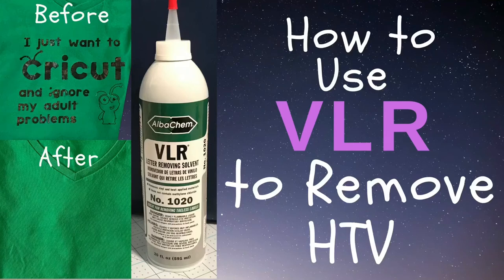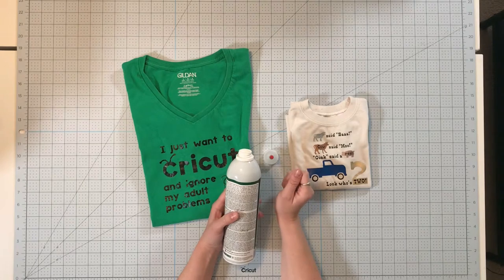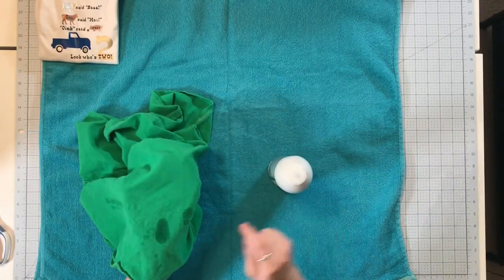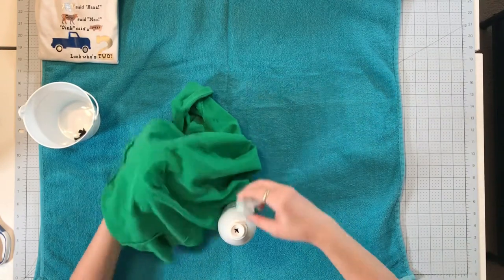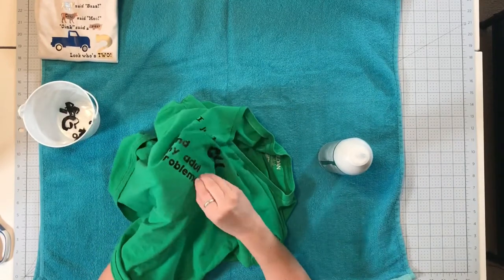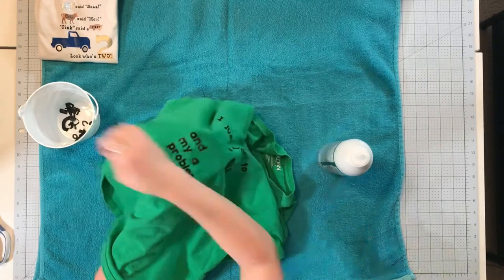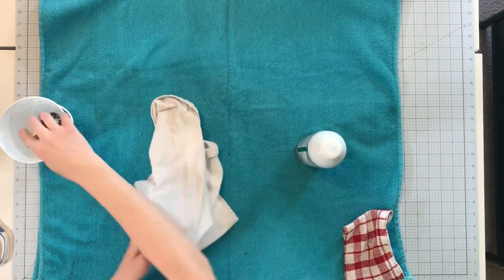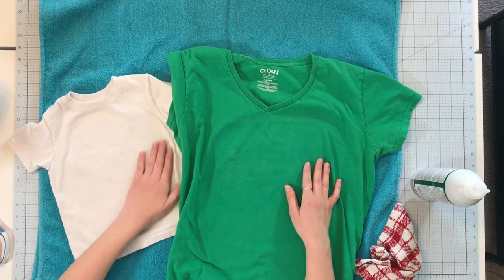How to Use VLR to Remove Heat Transfer Vinyl from Shirts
Have you ever created a shirt with heat transfer vinyl that you then needed to remove? VLR makes it simple to remove heat transfer vinyl, also known as iron on vinyl and HTV. Maybe you created it for a one time event or you made a mistake on something.

Do you have VLR in your craft room or in your Amazon shopping cart but afraid to get started. Let me show you how to use it.

What is it? VLR is a product on Amazon from AlbaChem. It’s full name is Heat Transfer Vinyl Letter Remover. It works on a variety of different types of vinyl. We’ll walk through two shirts taking off Cricut brand Everyday Iron On, Siser Easyweed and metallic vinyls, including layers.

-Safety
There is some odor but not overpowering. It doesn’t require any protective equipment.

It removes the vinyl and the residue. It doesn’t require any other specialty tools. I used the VLR and a rag. You will need a way to open the bottle. I think using a flathead screwdriver and a needle will be the best option.

Parts of the process are sped up so you get the process without the time commitment.

I am excited to have the VLR to use on other projects as well. It will allow me to create one time shirts without wasting the shirt.

VLR- AlbaChem Heat Transfer Vinyl Letter Remover

Cricut Machines

Cricut Maker

Cricut Joy